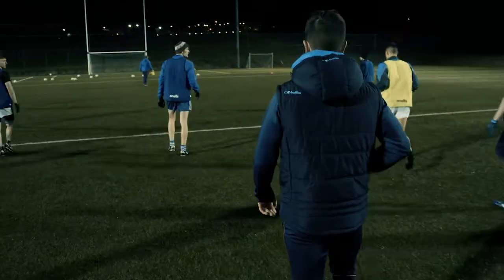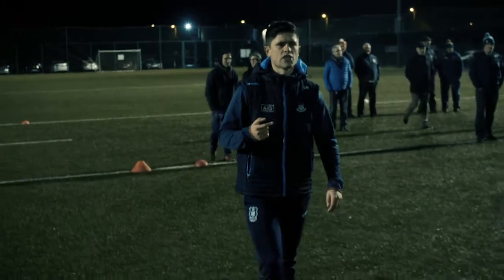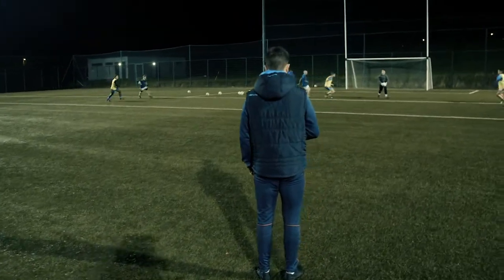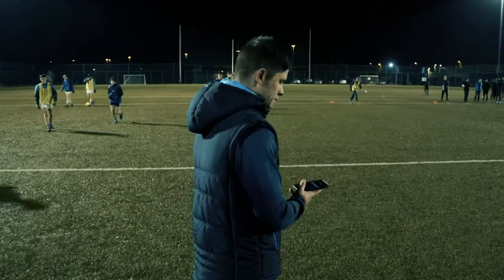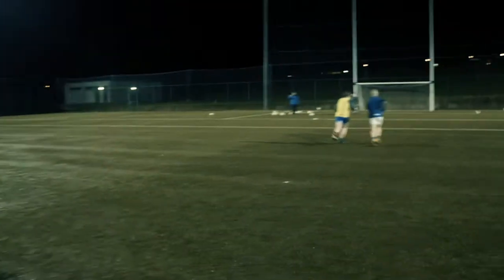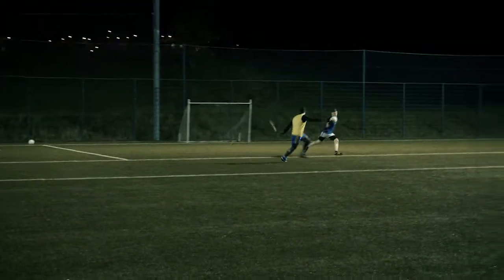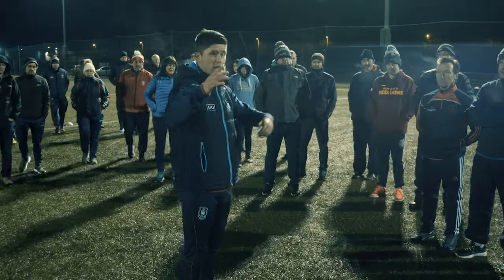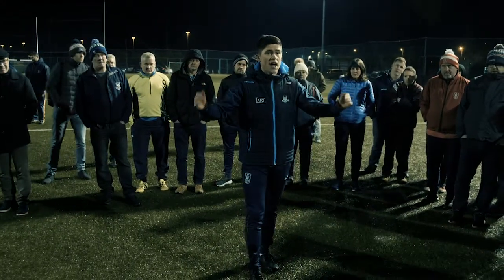John Divilly 8 - Effective Transitions in 6-8 seconds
John Divilly visited Bray Emmets in December 2019 and led a large group of coaches from Cuala GAA Club and Bray Emmets GAA Club though a series of Gaelic football training drills and exercises.

This video is part of an on-going series of videos that will serve as a valuable resource for coaches, mentors and helpers of players of all ages.